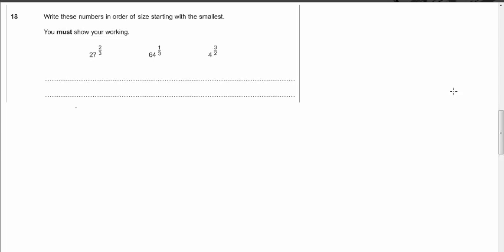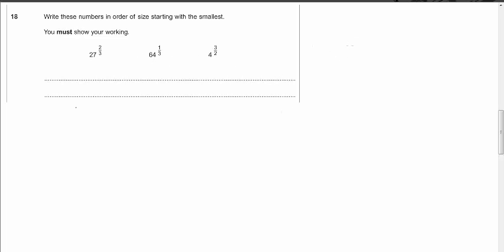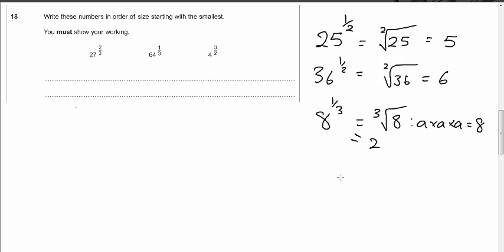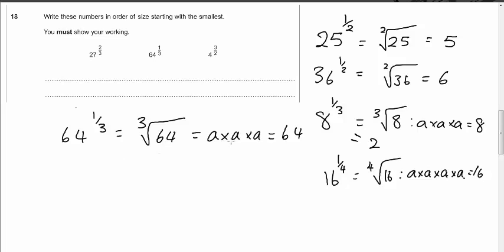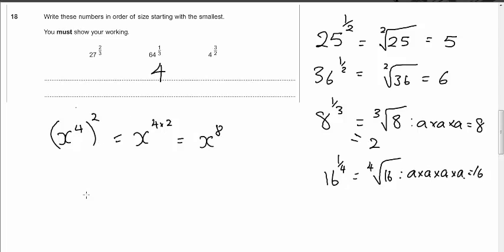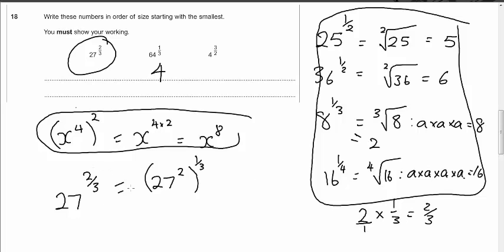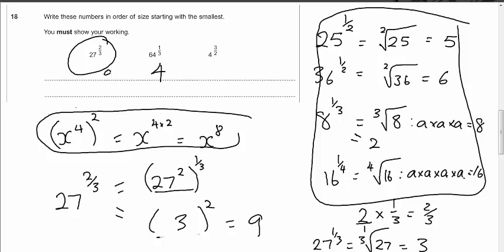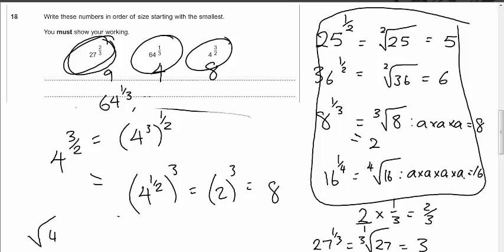Q3 Fractional Powers